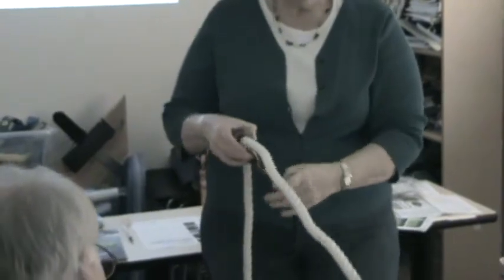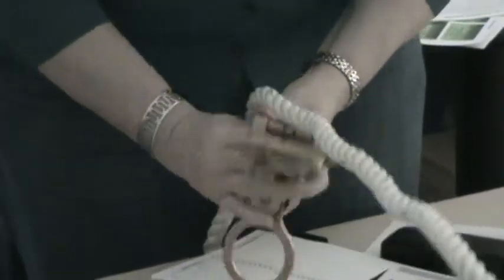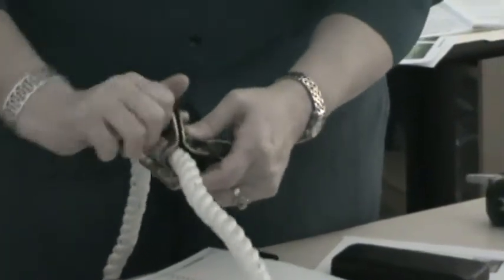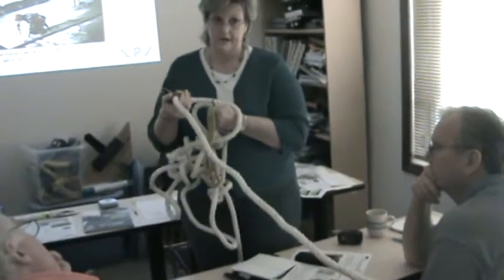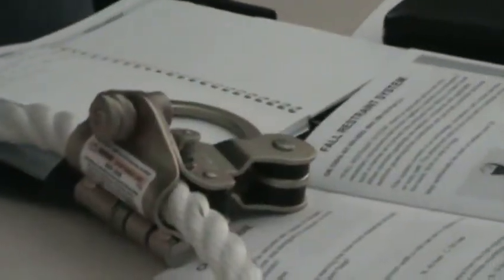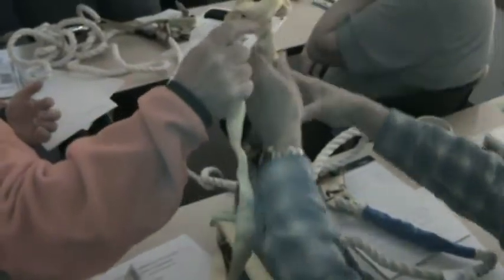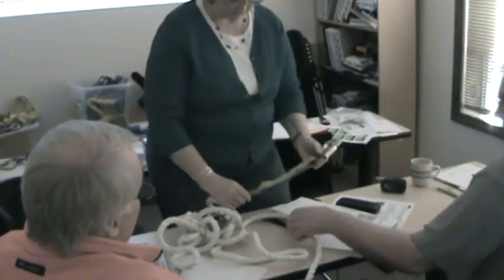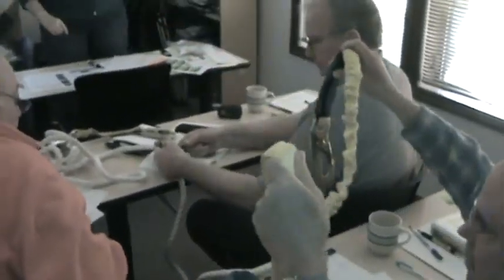Fall Restraint by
Federal OSHA, DOSH (Washington) and OR OSHA (Oregon) all state it is the employers' responsibility to provide a safe workplace with adequate training.  Are you training your workers?  Do they know your workplace hazards and how to avoid them?

Safety Training Works, Inc. offers easy to follow classroom and practical training to keep you in compliance with Federal OSHA and state requirements.  We can provide training on-site or you can sign up for our open enrollment classes at Safety Training Works, Inc. in Beaverton, Oregon. (Google Map for open enrollment training directions)